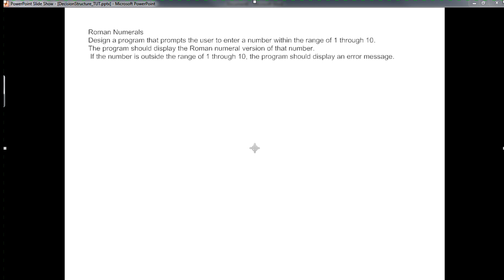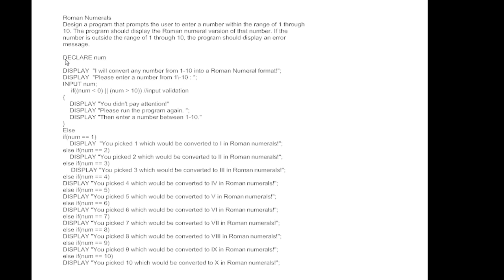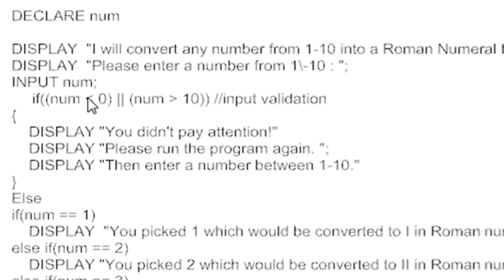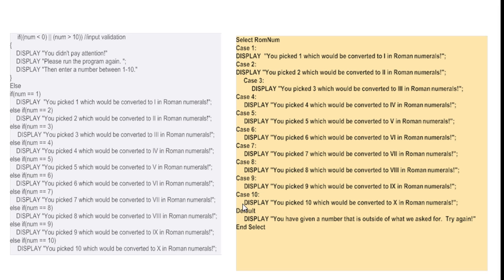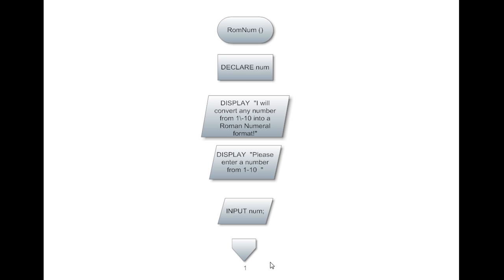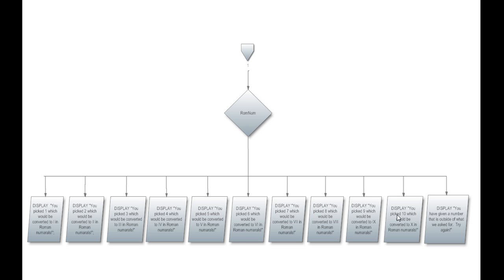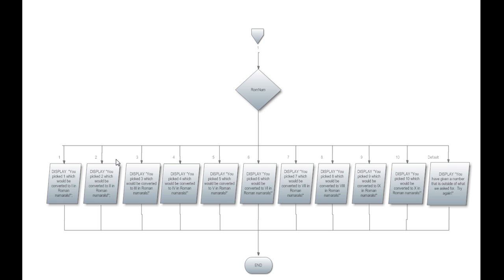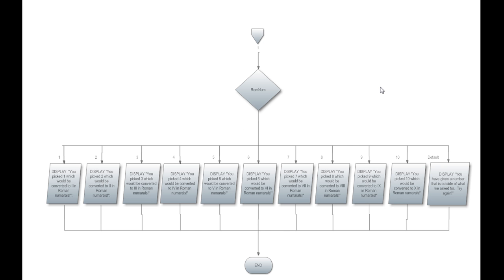Intro to Programming and Logic: Case Structures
Today we go over Decisions and case structures.  Remember folks if you are dealing with more that 4 items in an if else statement then go with a CASE STRUCTURE.  Make life easier on yourself.

Category: